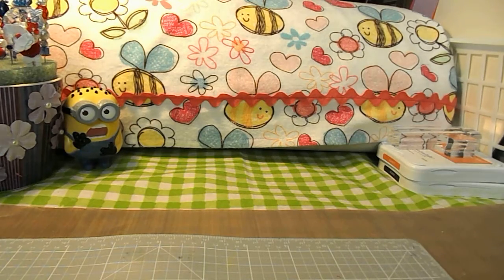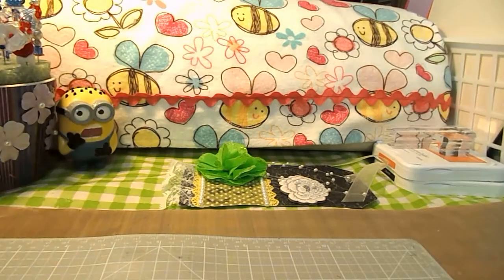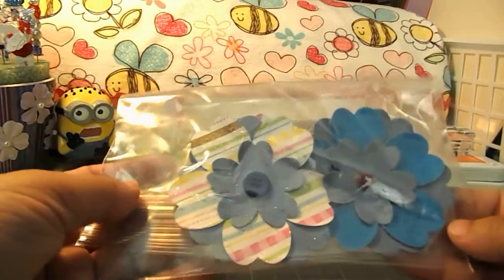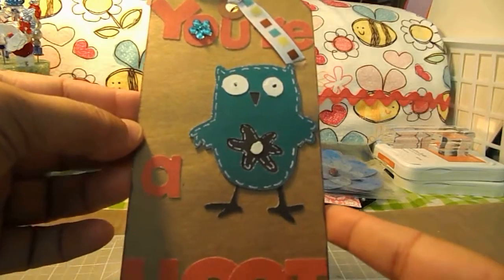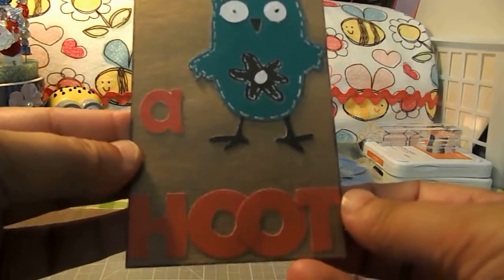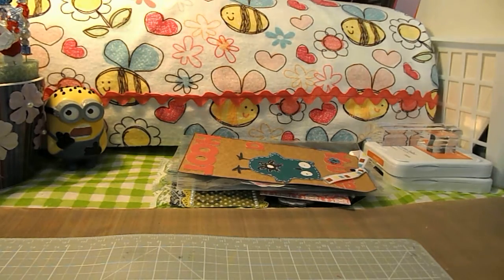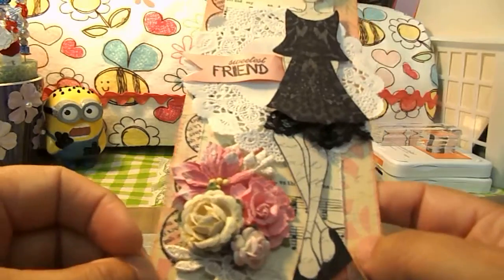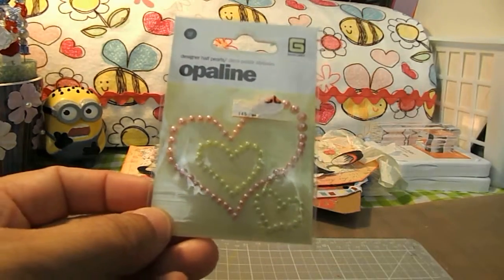~HAPPY MAIL~ NurseLarelle's Friendship Tag Swap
To order Close to my Heart, Thank you